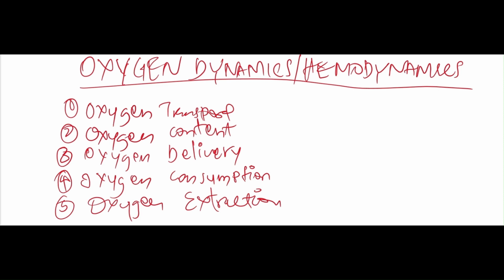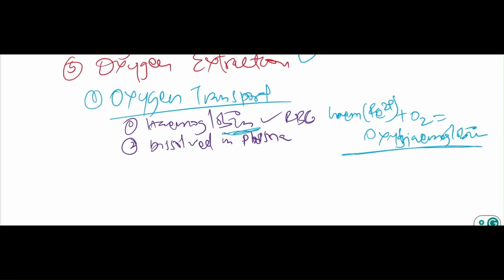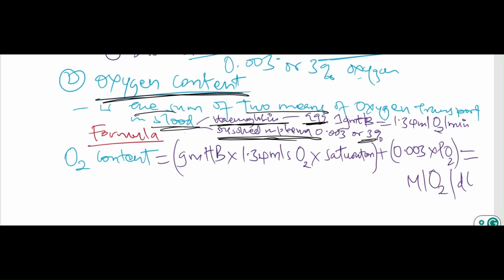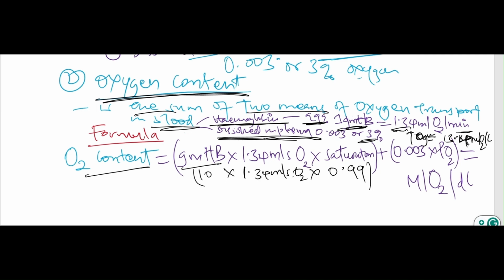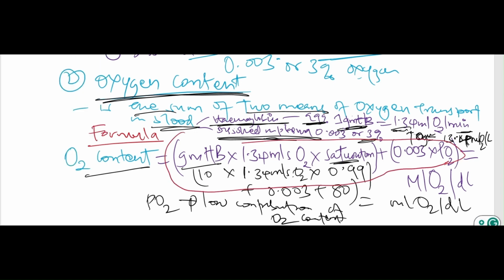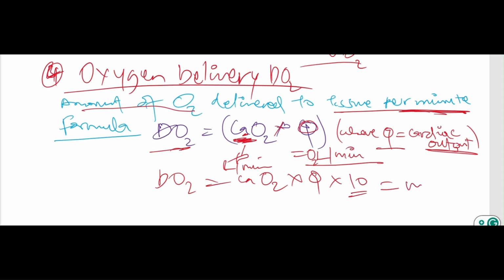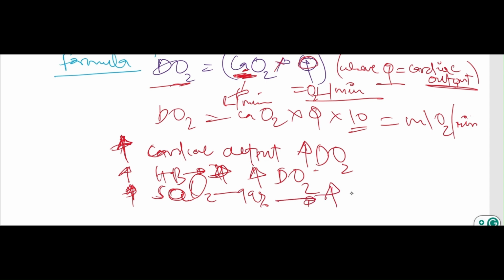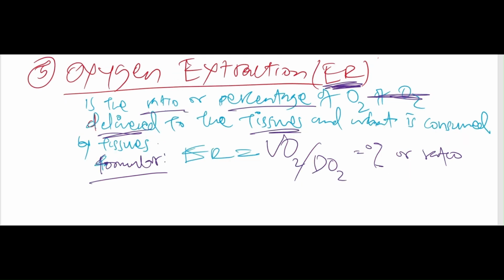OXYGEN DYNAMICS tutorial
Here are the components of oxygen dynamics such as oxygen transport, oxygen content, oxygen delivery, oxygen consumption and Extraction ratio/ percentage explained briefly and precisely.